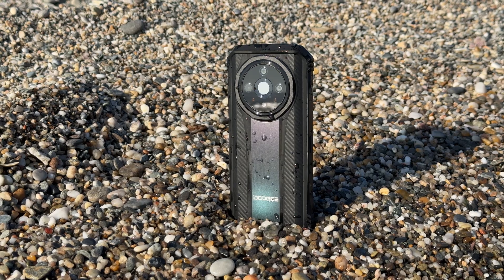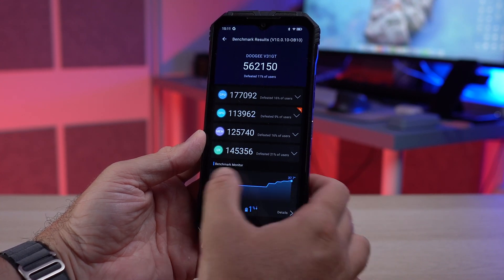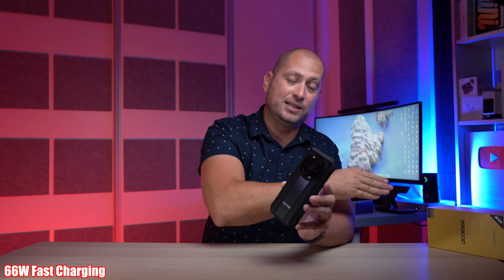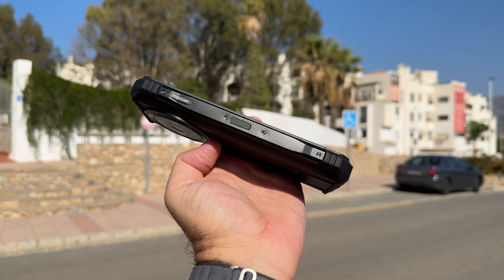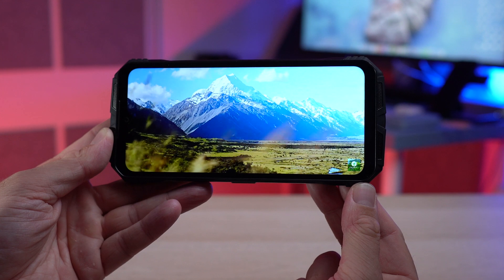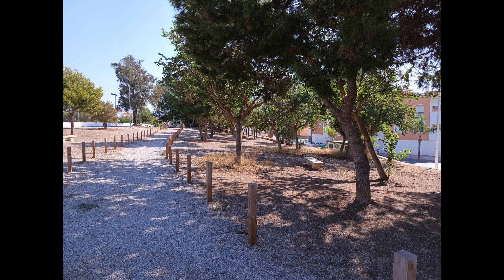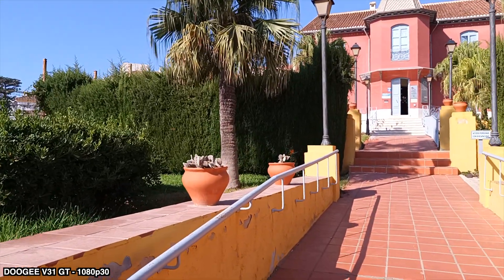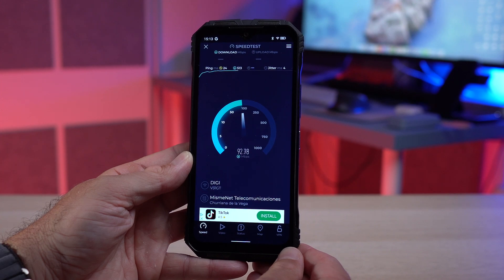DOOGEE V31 GT Rugged Smartphone - Thermal Imaging System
Quick overview of the Doogee V31 GT Rugged Smartphone!
20%off code: RED20